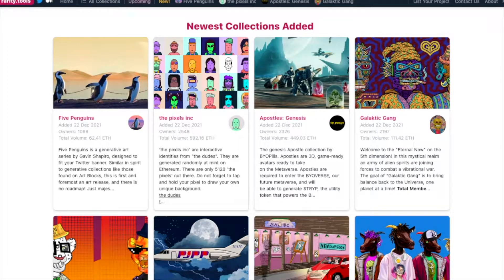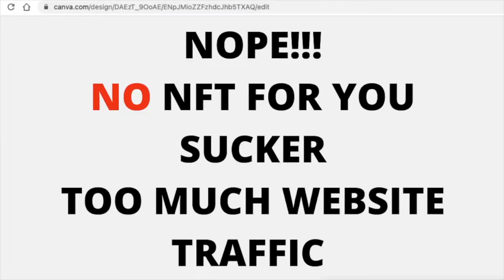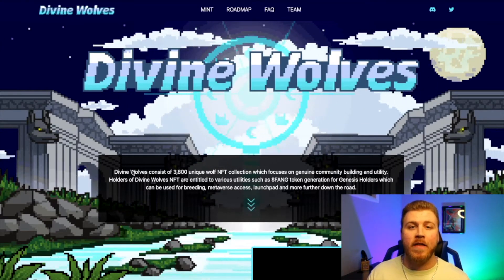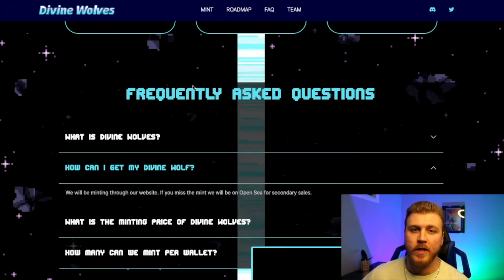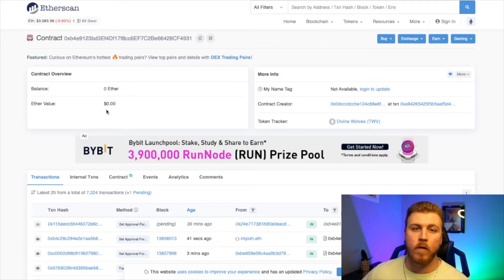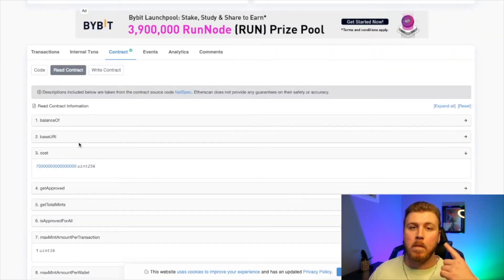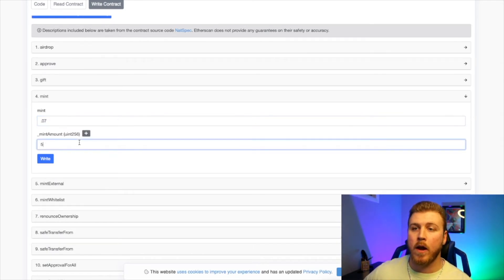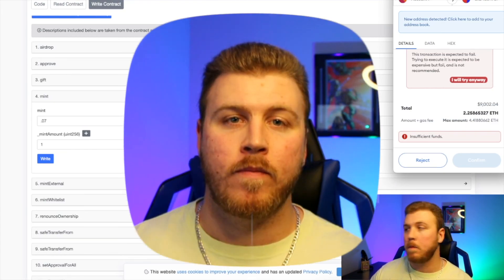HOW TO MINT AN NFT DIRECTLY FROM THE CONTRACT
Sick of NFT mint websites not loading? Minting directly from a smart contract can be a lifesaver. This video shows you the benefits of minting straight from the smart contract, where to find the smart contract, and how to mint there

Please take this information and DYOR! (do your own research)